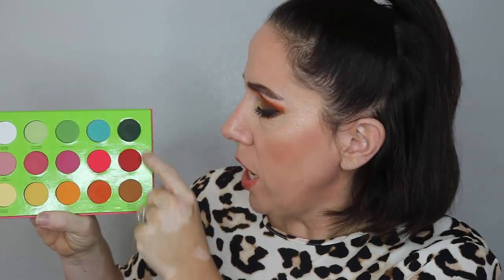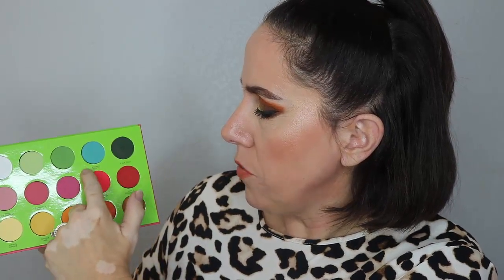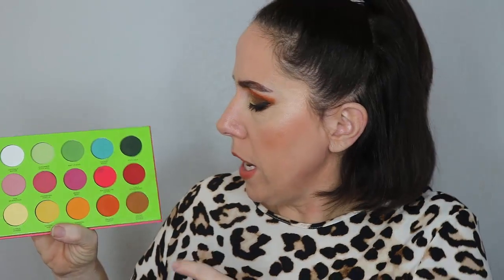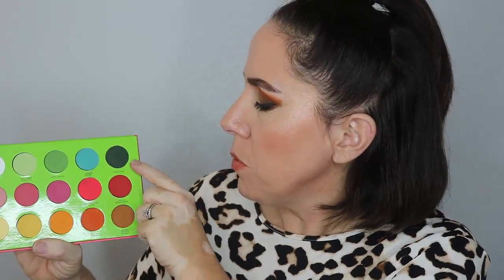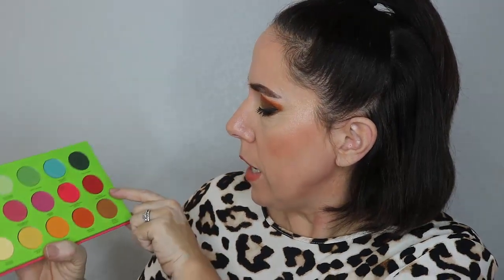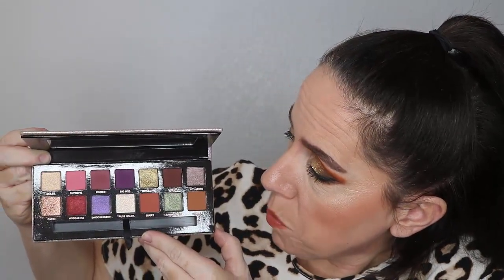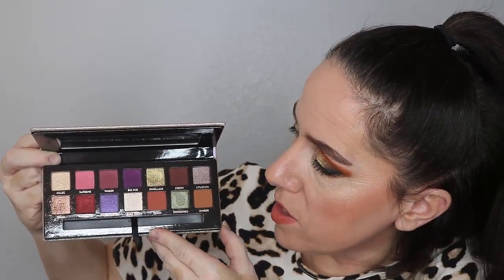Favorite Eyeshadow Palettes for Fall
Hello Friends and Happy Fall!!!

Today we’re going to chat about my Favorite Eyeshadow Palettes for Fall. Fall is my favorite season and with that comes new inspiration and a time to pull out the palettes that most remind us of the Fall.

There is just something to be said about Fall Makeup. When I think of Fall Palettes I am reminded of falling leaves and earthy colors. The following eyeshadow palettes are the ones I’ll be reaching for this year.